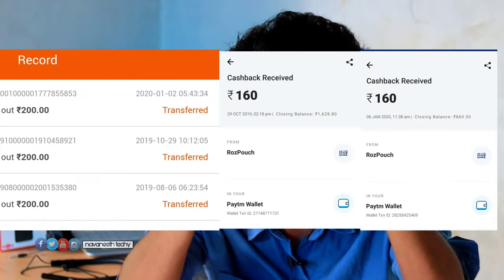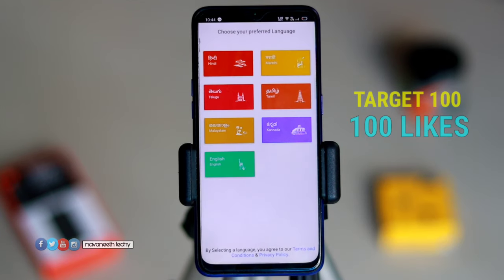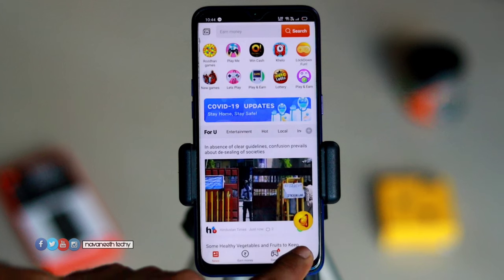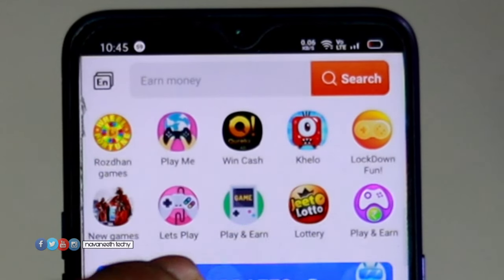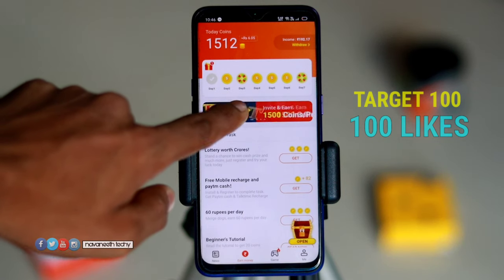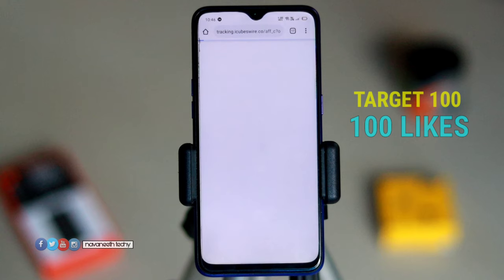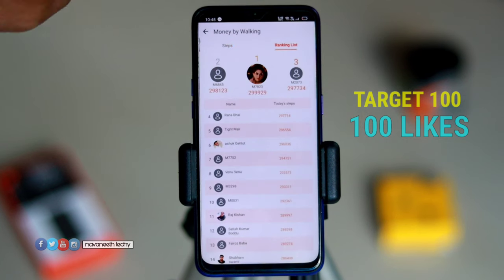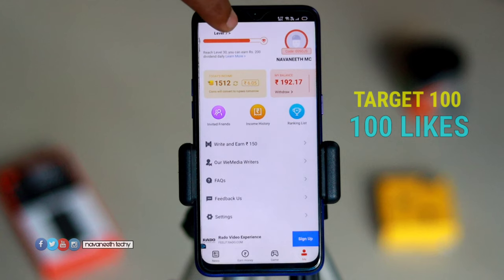Complete simple tasks and spin wheel |make paytm cash |New updation |With proof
Walk everyday to make real paytm cash|Play puzzle game and earn money |Daily reward |payment proof ...

  RELATED UPLOADS ;-